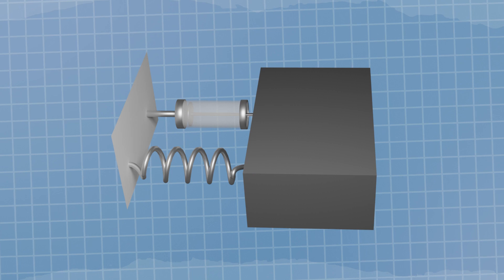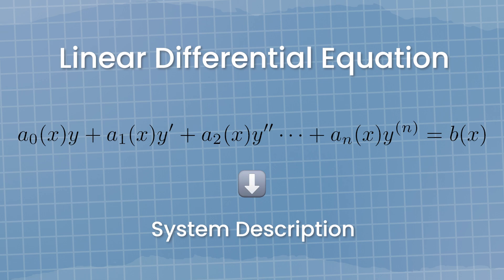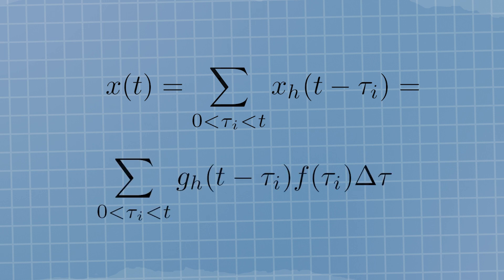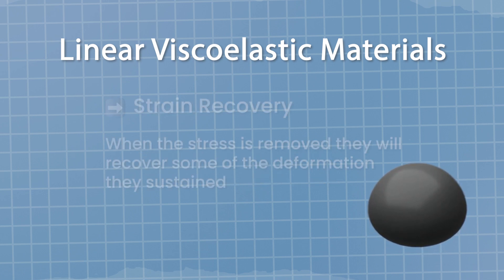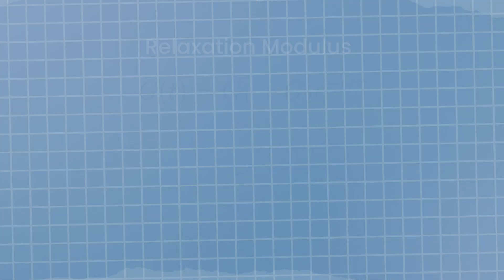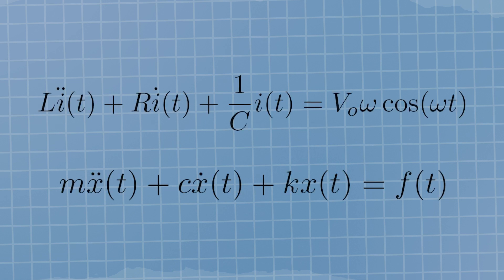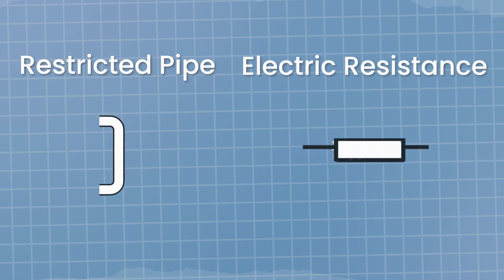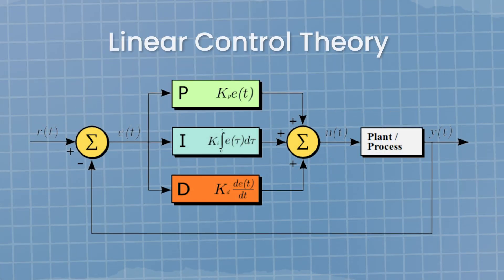Here is why Linear Time-Invariant (LTI) Systems and Convolution Integrals are Everywhere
Ever wondered what discrete mechanical systems, viscoelastic materials, hydraulic systems, electrical circuits, and thermal systems have in common? 🤔

They might seem worlds apart... but in this video, I'll show you how to simplify these complex systems using an appropriate simplifying assumption to describe them in a common way.

In this way, we can describe the interesting phenomena in these systems in the same language, and explore interesting analogies and useful visualization.